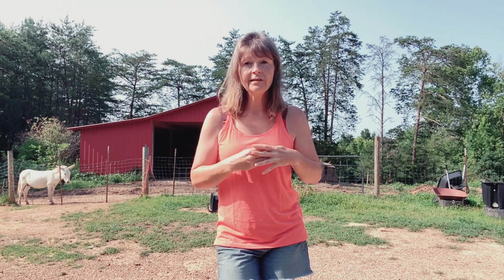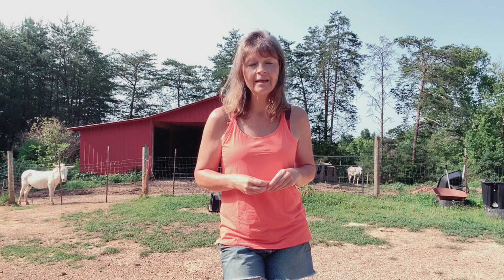Managing Big Donkeys with Little Donkeys {what you need to know}